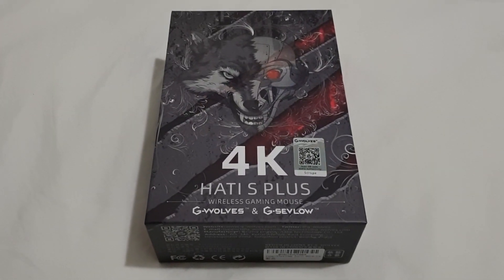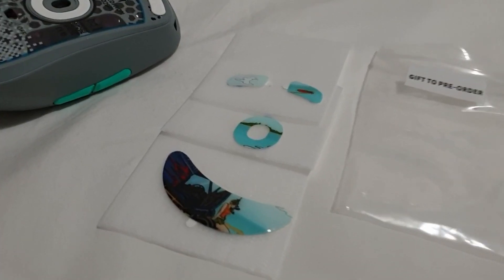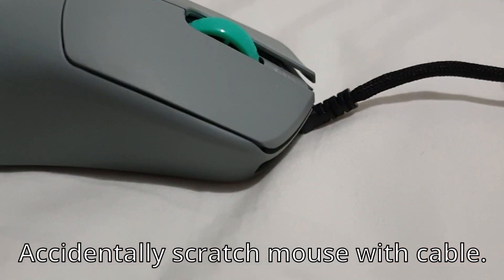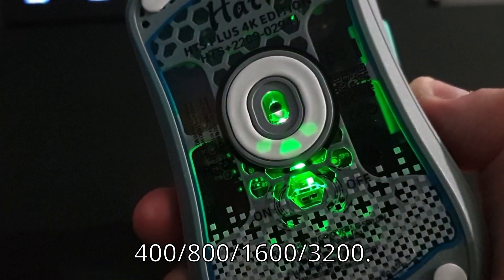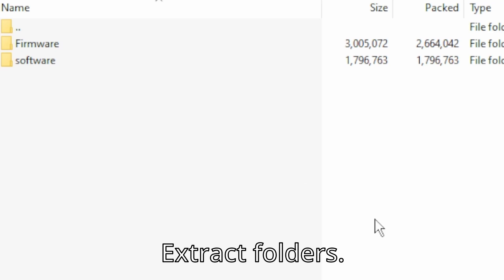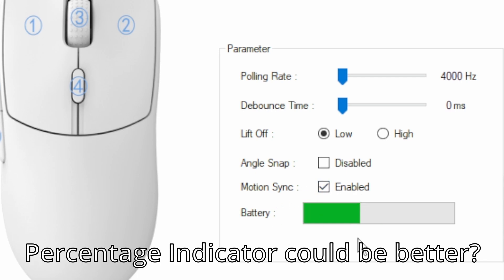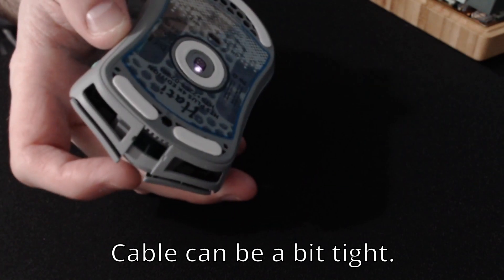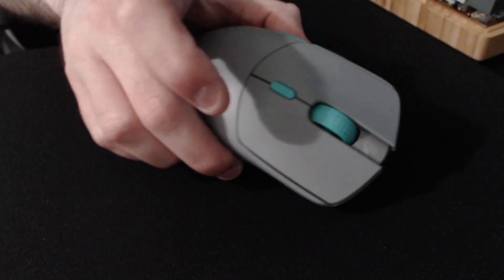G-Wolves HTS Plus 4K Full Review - A Solid Wireless Gaming Mouse with 4Khz Polling at 49g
This is my review of the G-Wolves HTS Plus 4K or Hati S Plus 4K.
A new gaming mouse that features 4,000hz Polling Rate and weighs in at 49g!

An Endgame Wireless Gaming Mouse?

Main Specifications (Some mentioned in Video):
Pixart PMW 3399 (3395 in future batches possibly?)
Zippy Switches.
4,000hz Polling.
49g.
Default DPI: 400, 800, 1600 and 3200.
Adjustable with Software.

Preorders have Glass Skates Included.

[Discounts]
G-Wolves Gaming Mice - use "kyleirelandtech" for a discount.
SOKU Gaming Pads - use "kyleirelandtech" for a discount.
LuceOut Gaming Mice - use "kyleirelandtech10" for a discount.
TJ Exclusives Gaming Products - use "kyleireland" for a discount.

CHAPTERS
0:00 Start of Video
0:04 What is 4khz Polling Rate?
0:11 Switches
0:19 How long have I been using it?
0:21 Weight?
0:24 What is in the box?
0:33 Skates
0:35 Preorder has Glass Skates!
0:39 My thoughts on Glass Skates?
0:45 Skate recommendation
0:51 A look at the 4khz Dongle
1:01 Dislike of port tightness
1:18 On/Off Button requires a tool
1:41 Changing DPI and Default DPI Options
1:57 Micro B F to USB C M Connectors?
2:04 Mouse Colour Options?
2:09 Downloading Software and Firmware?
2:24 Updating Firmware
2:34 Software Overview
2:39 Up to 7 DPI Profiles
2:42 Changing Polling Rate
2:49 Debounce and LOD
2:55 Angle Snapping and Motion Sync
3:04 Checking Battery Level
3:11 My Thoughts on the HTS Plus 4K
3:50 Note - 4khz Polling at when CPU at 100%
4:08 Beside Other Gaming Mice
4:12 Logitech G305
4:23 Logitech G502
4:34 Logitech G903
4:48 Logitech G Pro X / LuceOut Overlight
5:05 PMM Mods 10% Superlight / G Pro
5:18 PMM Mods UL2/Starlight S
5:26 Finalmouse Starlight Pro TenZ M
5:41 Finalmouse Starlight 12 Poseidon S
5:56 Razer Viper Ultimate
6:08 Ninjutso Katana Superlight Wireless
6:24 Xtrfy MZ1
6:39 Zaunkoenig M2K
6:51 PMM Mods P-CBR 8K
7:03 Crafted Mice Symera104 (G Pro)
7:25 Closing Message

Keep up to date with me on different platforms;